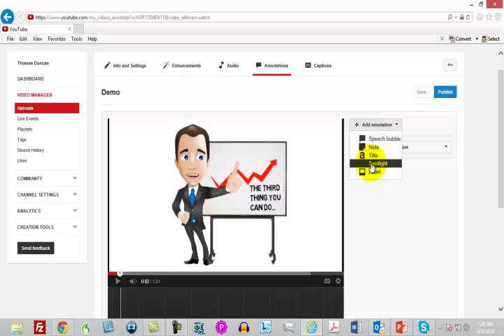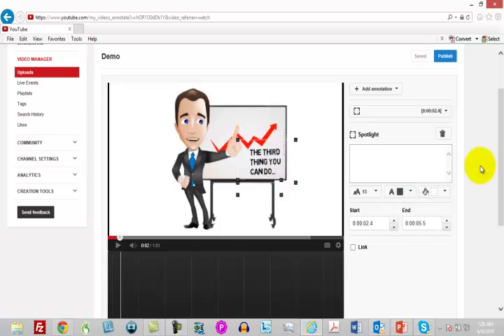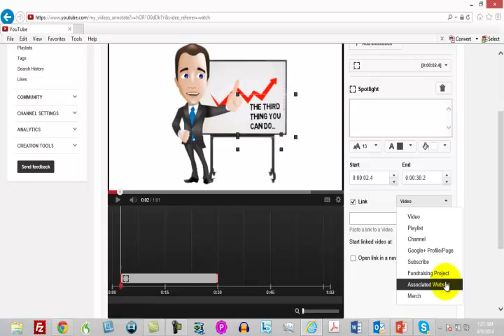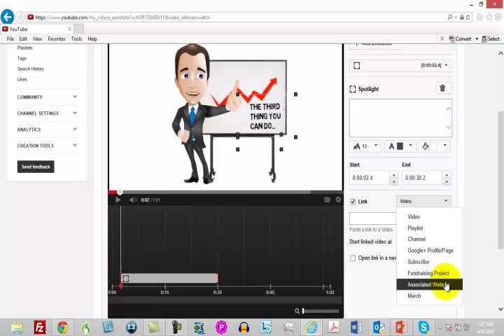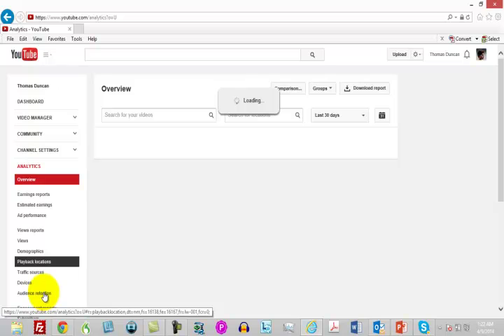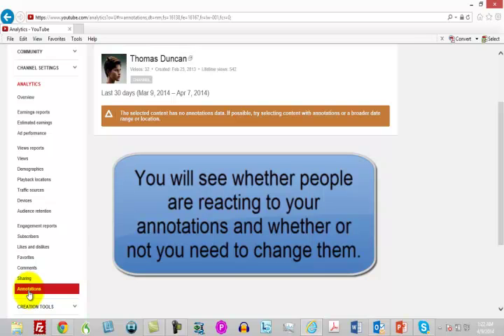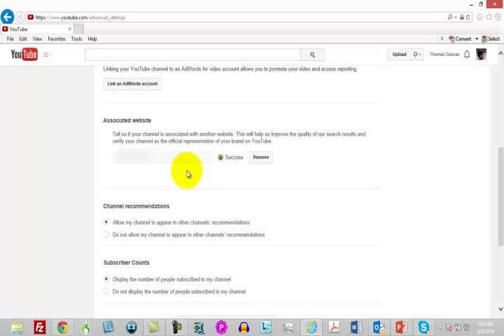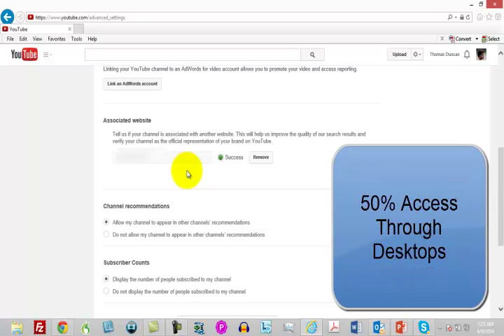0003 YouTube Clickable Links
Free Traffic System Advanced
Secure your Website's Bandwith to Receive Tons of Traffic that Will Come Using this Advance Free Traffic System!   In the first part of the video series package of the Free Traffic  System, you were introduced to some effective sources of traffic that  you can find leads.   Inside this product is a bundle of another set of video tutorials that  you can learn the ADVANCE METHODS of Free Traffic Generation that you  can apply to your website today or to your clients if you are a  freelancer.   Below are some of the videos that you are about to explore: